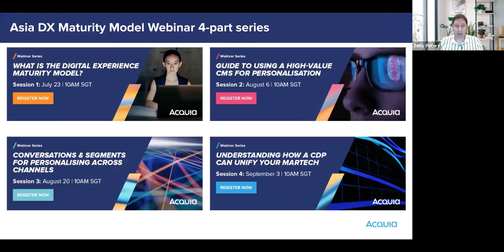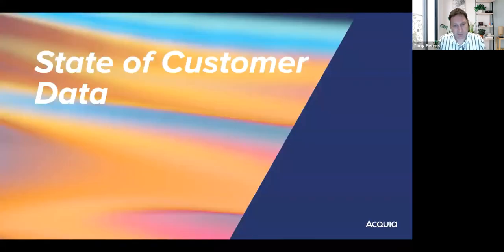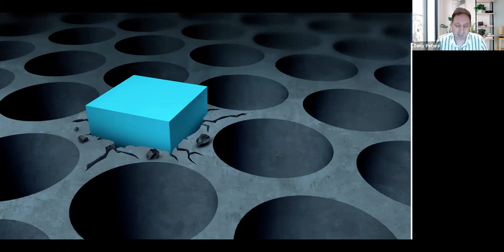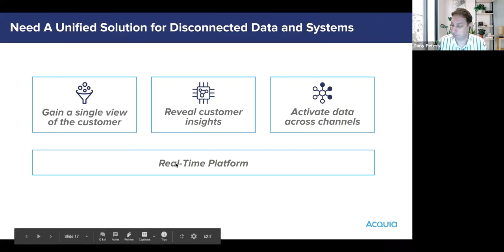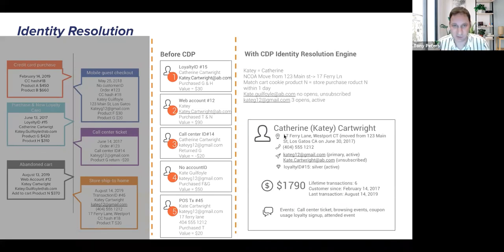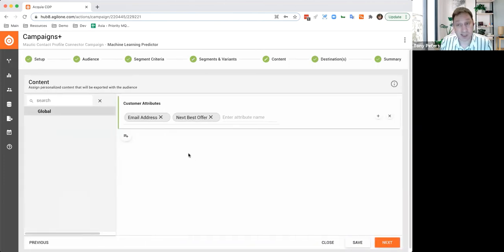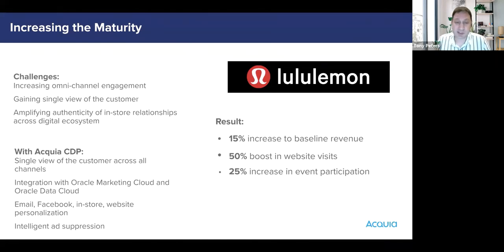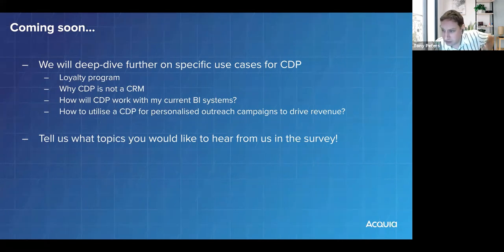Understanding how a CDP can unify your Martech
In the finale of our webinar series, learn to use proven CDP strategies and easily integrate them into your existing martech.

One of the downsides of the traditional data-capture and management approach is that there is no unified source of truth. In a flipped environment, the CDP leads real-time aggregations that integrated platforms share in a graded, electronic forum.

The organised individual customer data profiles then becomes a central focus of the business as different departments share effective technical communication through various methods.

With the shift to better customer digital experiences, the following questions remain:

- "Where do you begin with data?"
- "How can I start with some quick wins that actually deliver?"
- "How do successful businesses actually bring data together, using it to deliver positive results?"

This session is a learning experience in which global businesses can understand the unique characteristics of a CDP that allows unification of digital data and efficient use of messaging to deliver better business results.

Through this lens, we will explore effective and practical strategies that businesses can implement to support their efforts in ever-changing environments.